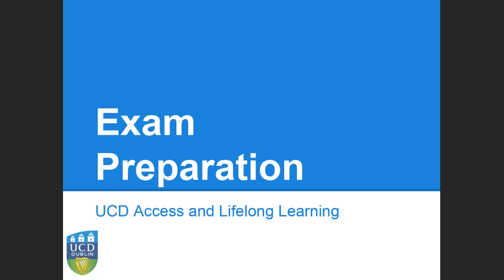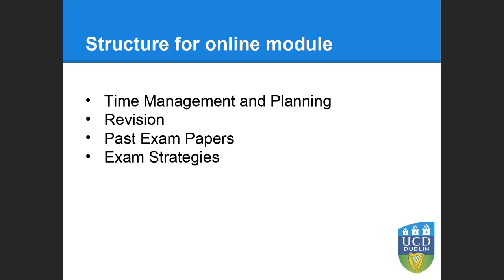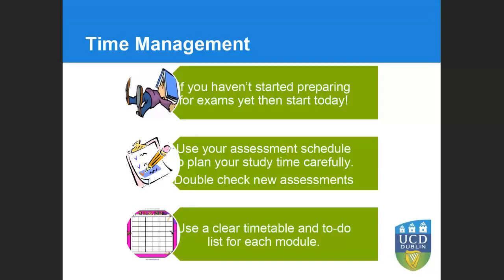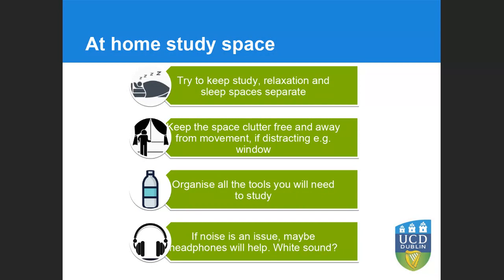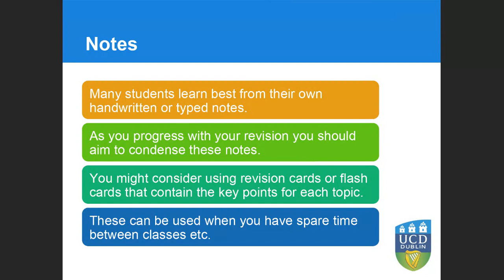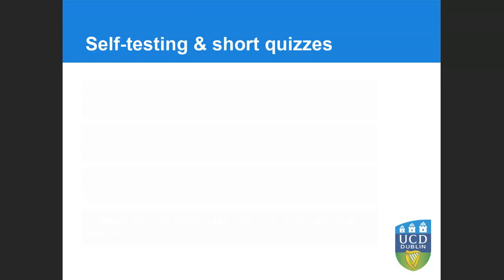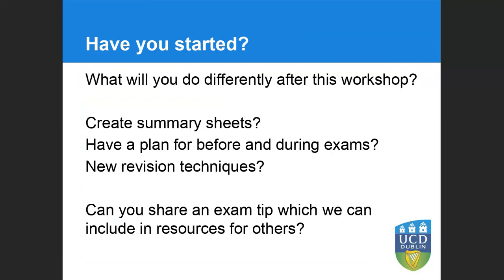Exam Preparation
This online session provides students with helpful tips regarding time management and planning, information on revision, past exam papers, and strategies to prepare for exams.